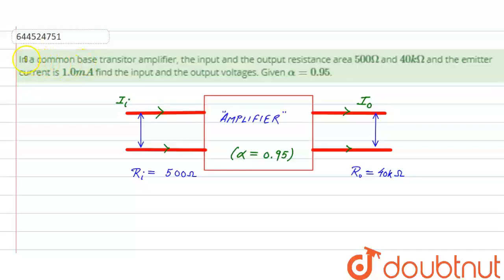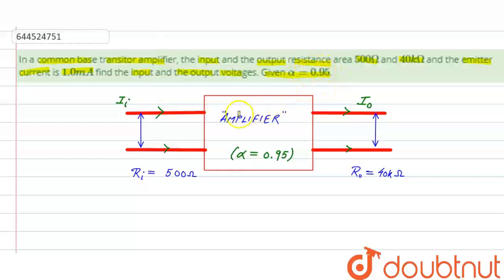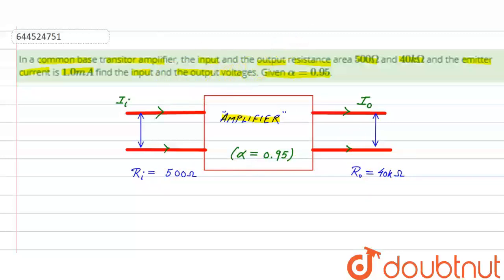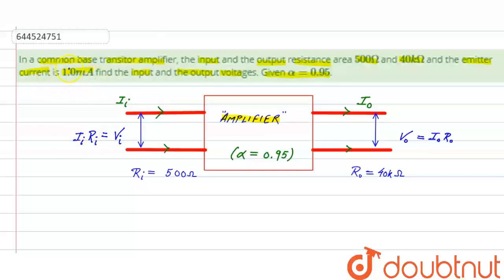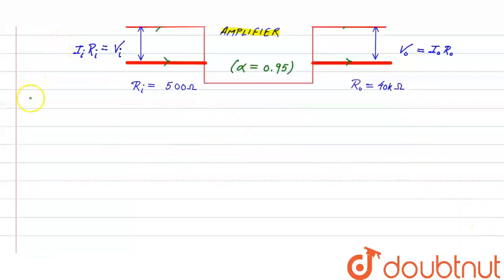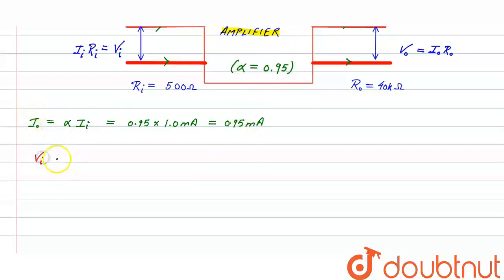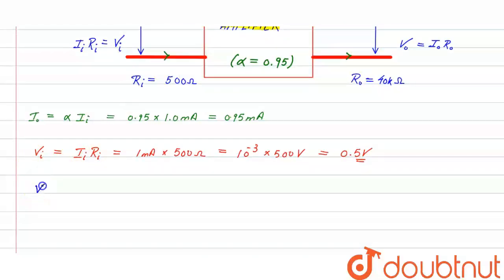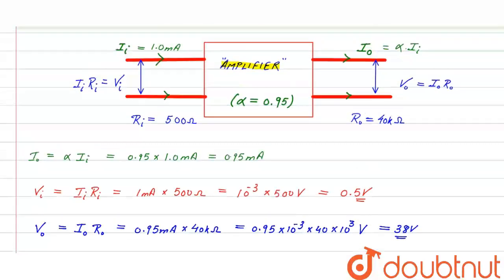In a common base transitor amplifier, the input and the output resistance area 500Omega and 40kO...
In a common base transitor amplifier, the input and the output resistance area 500Omega and 40kOmega and the emitter current is 1.0mA find the input and the output voltages. Given alpha=0.95.
Class: 12
Subject: PHYSICS
Chapter: SEMICONDUCTORS
Board:IIT JEE

👉 Have Any Query? Ask Us.